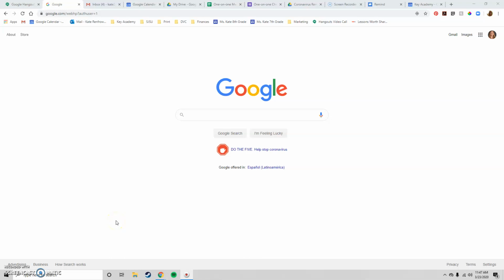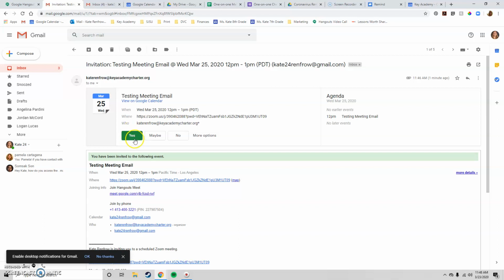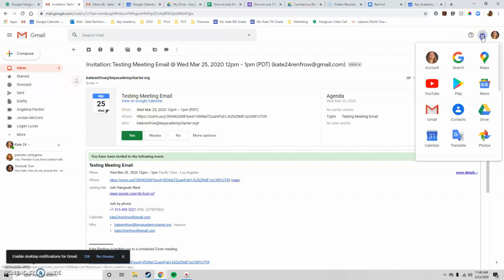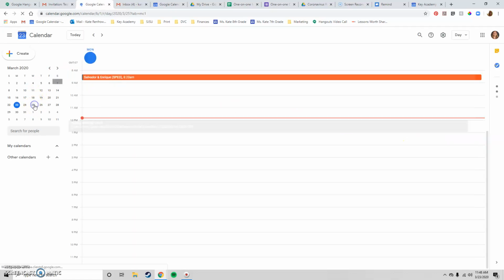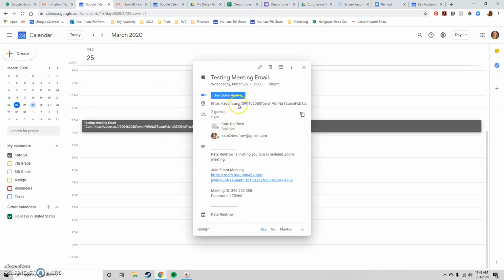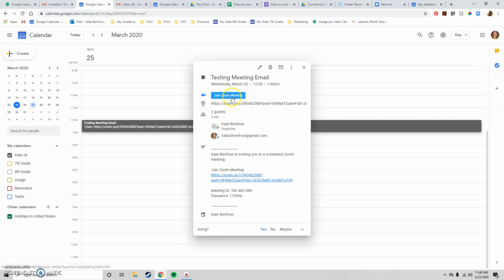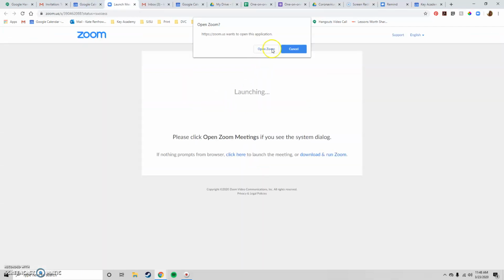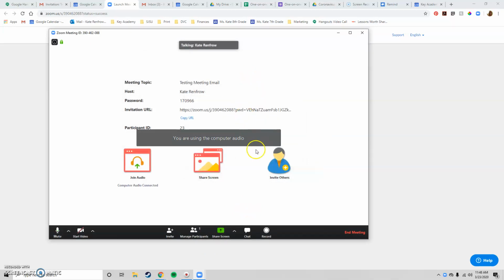How to Accept/Join Video Meetings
Tutorital on how to accept and invitation to Google Hangouts, Google Meets, or Zoom and how to attend the meetings using the link in your inviation.